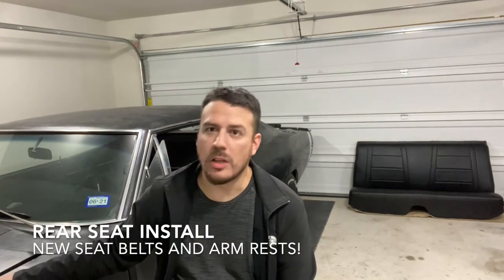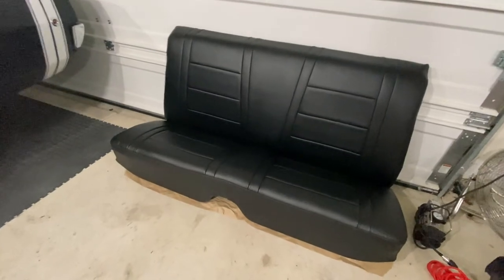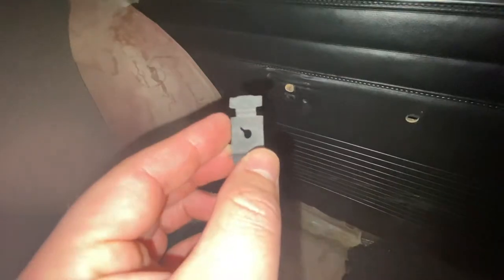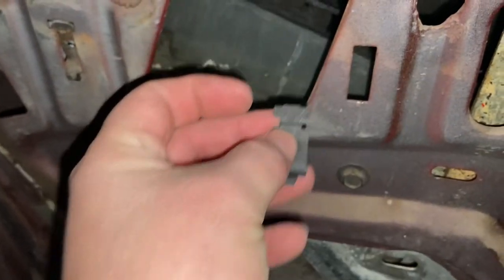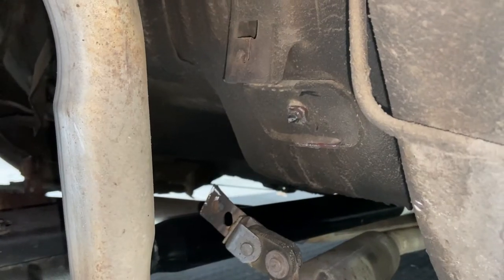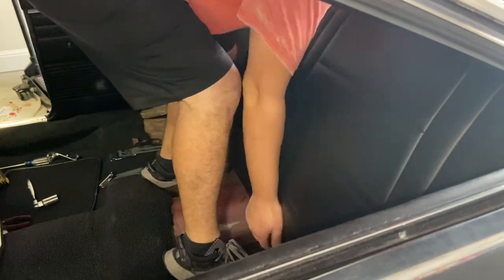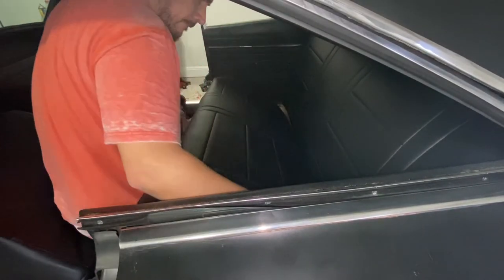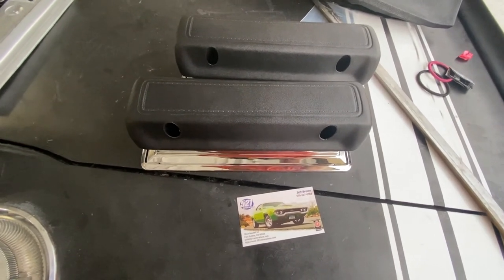1968 Charger Rear Seat Install - Episode 35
Got rear seat reupholsetered and decided to replace rear seat belts, arm rests, and chrome bases.

Parts:
Rear Seat: Ben's Upholstery, Creedmoor TX
Arm Rests, Chrome Bases, and Arm Rest Bracket: Ebay - 521 Restorations